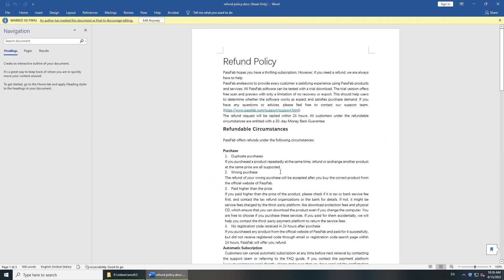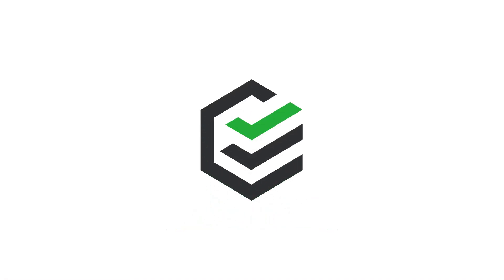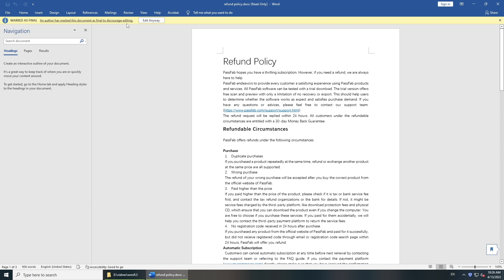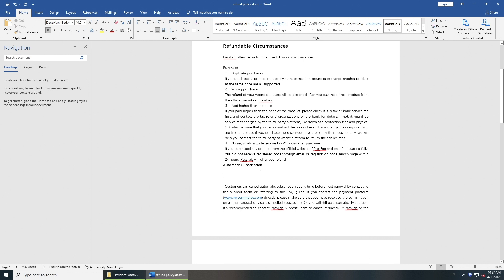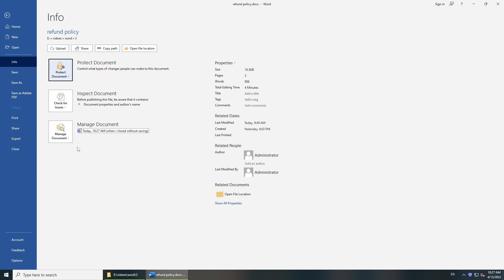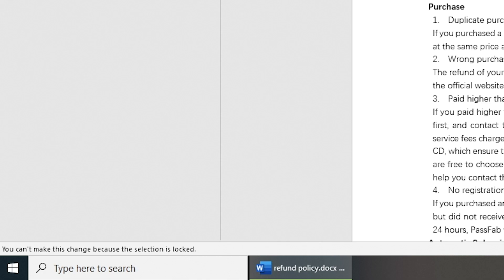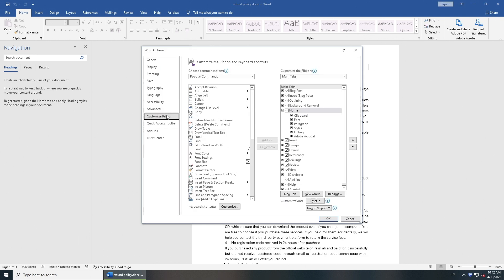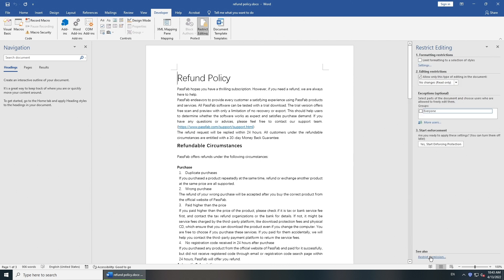[3 Ways] Word Selection is Locked? How to Unlock Selection in Microsoft Word✔ 2024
You can't make this change because the selection is locked? Cannot modify your Word document because Word selection is locked? How to unlock selection in Word? Here are 3 methods for you. Try Passfab for Word

⏰Timestamps:
00:00 Intro
00:24 Disable Mark as Final
01:14 Disable Restrict Editing
01:52 Remove Word Edit Restrictions with PassFab for Word

📄Related Article:
How to Unlock Selection in Microsoft Word 2016

📖Related Guide:
How to Use PassFab for Word

Forgot Word Password?!! Remove Passwords from Word Documents!!!

⚠IMPORTANT NOTICE:
2. PassFab for Word is only designed to help individual users who forgot their password, commercial use is not permitted.
3. This tool is unable to obtain access to credentials, compromise personal data or cause serious harm to others. Do not try to violate YouTube community guidelines.

Social Media